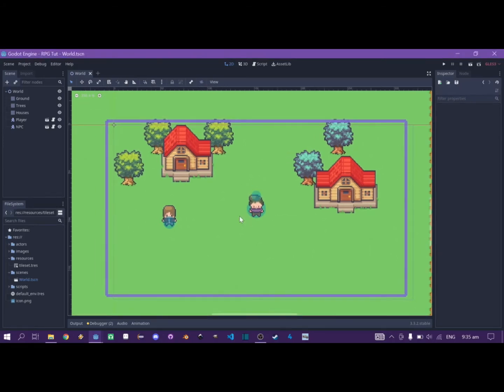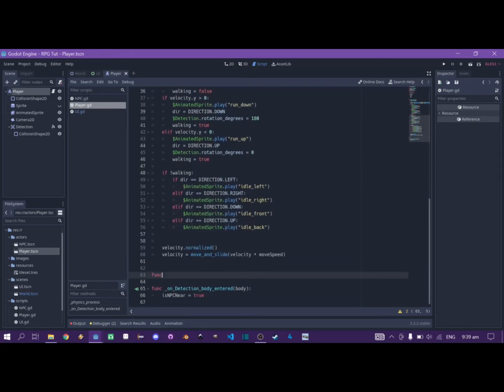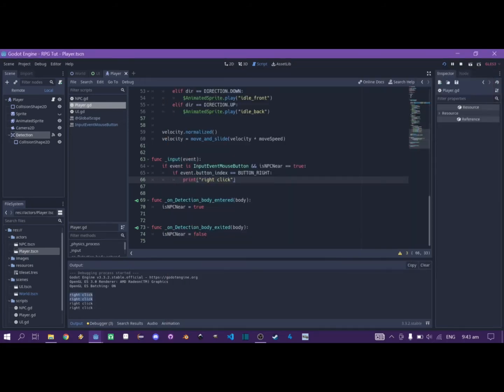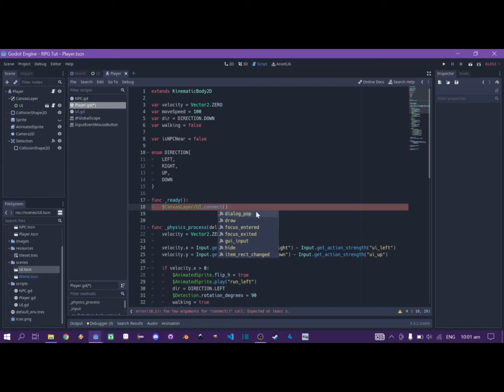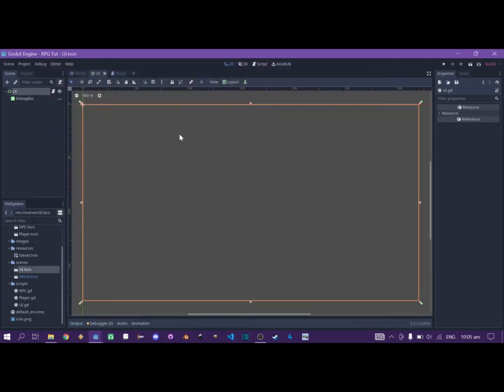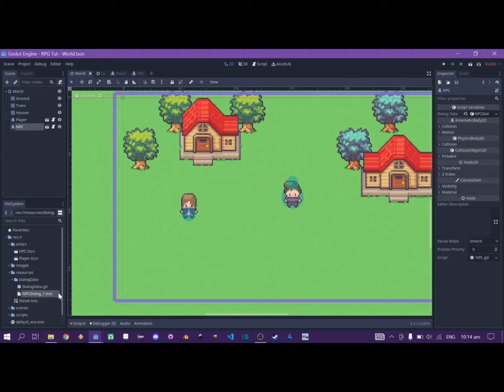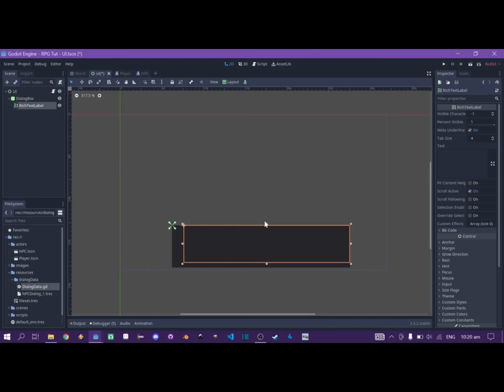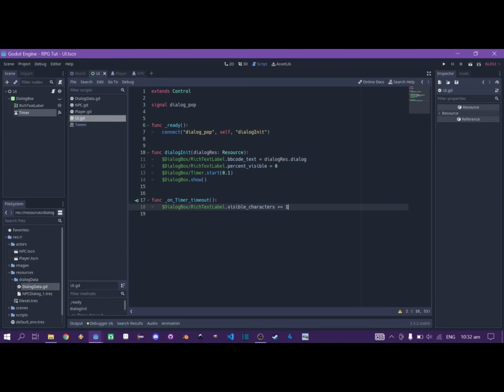Gumawa tayo ng 2D RPG Game sa Godot - Part 6: (Resource Based) Dialog System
Gagawa tayo ng RPG Game gamit ang Godot Engine. RPG Games complete with Inventory system, Shop System, Combat System at iba pa!

The assets being used are free to use.